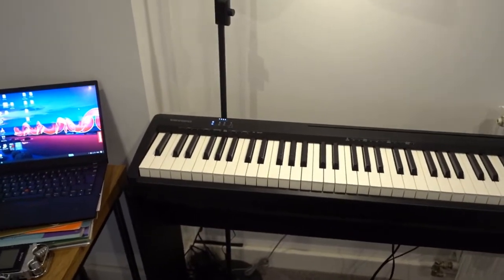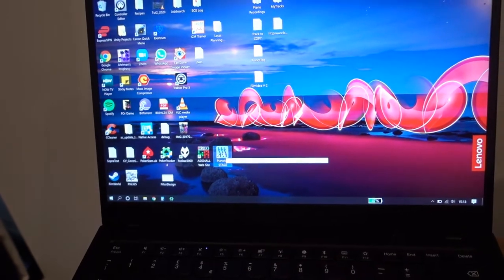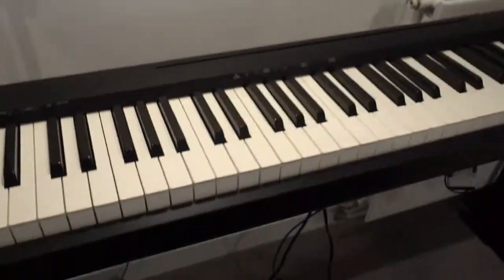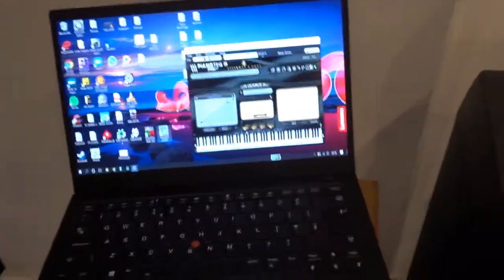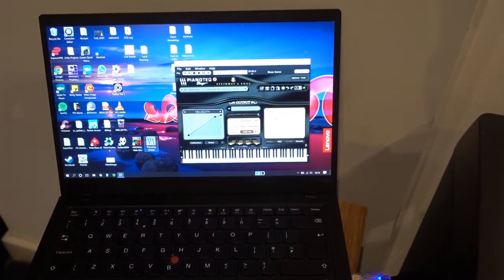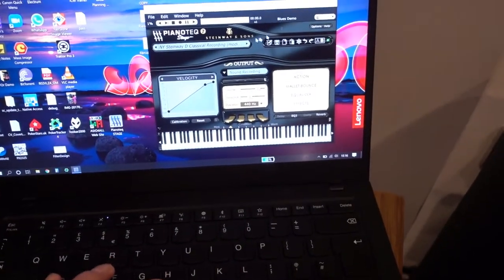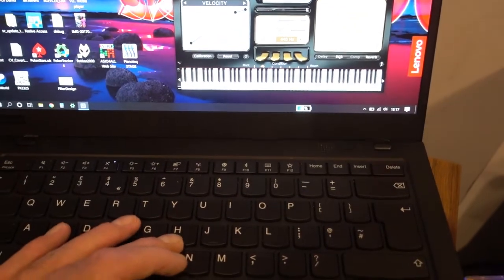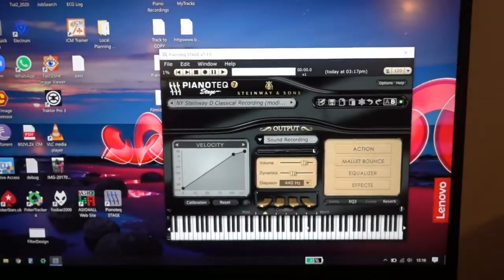FP10 and Pianoteq Setup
A quick overview of how to use Pianoteq with the FP10.